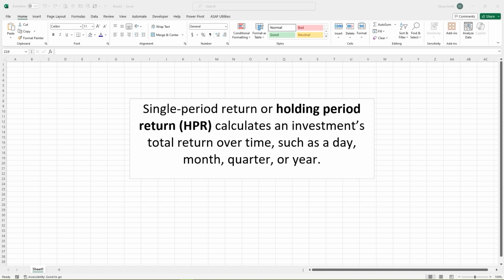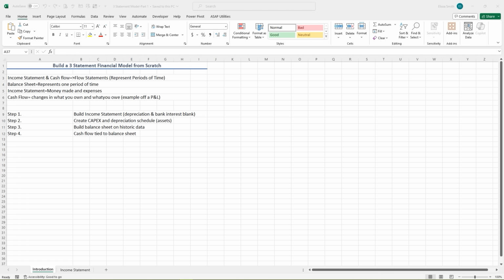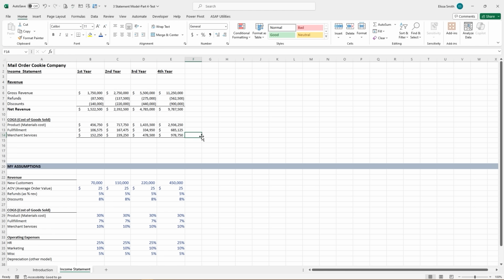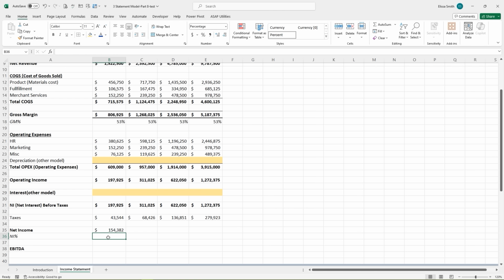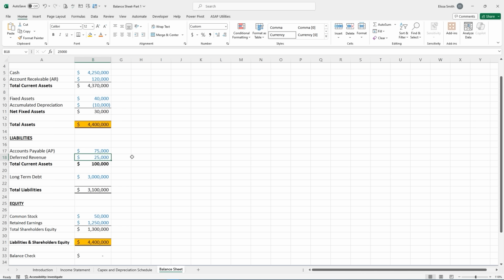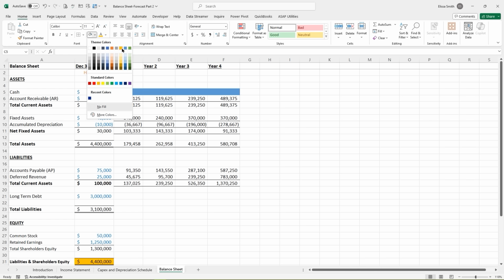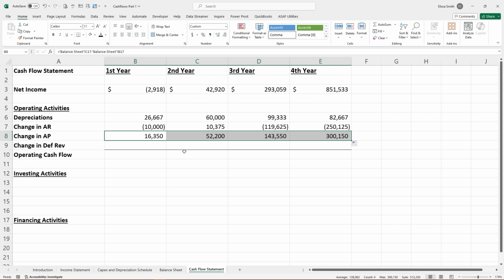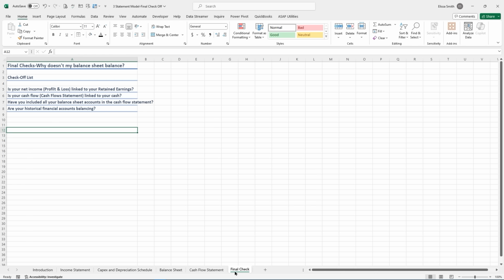Excel for Finance and Accounting Expert Tutorial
Who it's for: Professionals using Excel to tackle practical tasks around financial data.

What it is: Microsoft’s spreadsheet application used to clean, organize, and present data.

What you'll learn: This course begins with a brief Excel refresher before moving on to a series of Finance and Accounting tips to improve your day-to-day workflow. First, we’ll explore common functions like NPV, IRR, and IPMT. Then, you’ll learn how to create a variety of charts to visually represent your data like stock charts, area charts, and even football field charts. Next, you’ll refamiliarize yourself with some key Excel tools like Pivot Tables to maximize your time in the application. Finally, we’ll show you how all of this works in the real world with comprehensive exercises around income statements, balance sheets, cash flow statements, and much more.

Start 0:00
Introduction 0:09
Building Data Rates 1:20
Calculating HPR Rates of Return 4:23
Statement Model 10:39
Income Statements 12:29
Operating Costs 21:06
Operating Expenses and Interest 24:57
Taxes 26:47
Net Income 28:47
Capital Expenditure and Depreciation Schedule 31:27
Setting Up Balance Sheets 37:11
Balance Sheet Forecasts 40:33
Cash Flow Statements 54:15
Statement Model Check 1:04:21
Conclusion 1:06:22